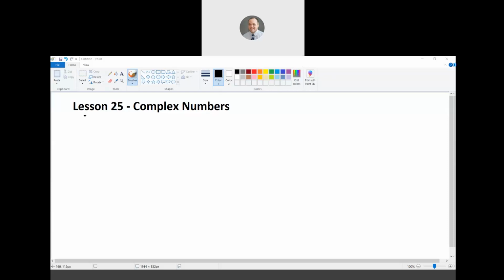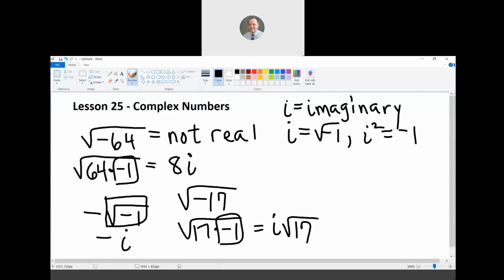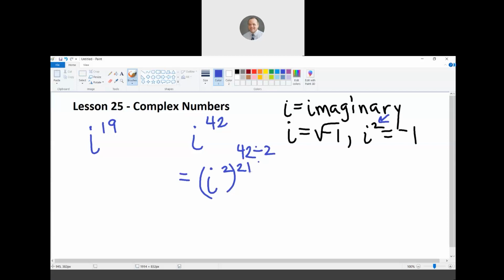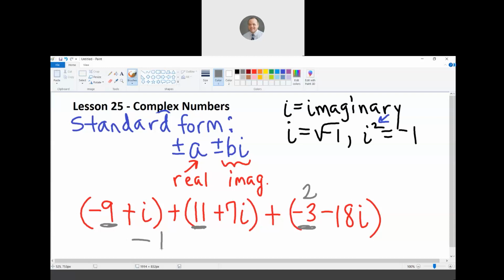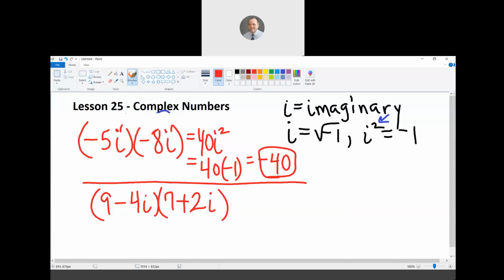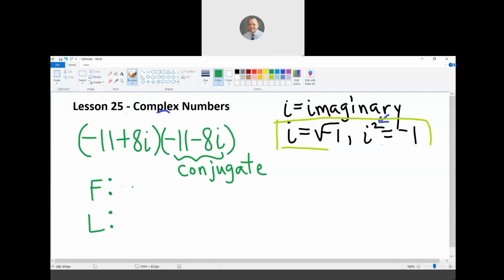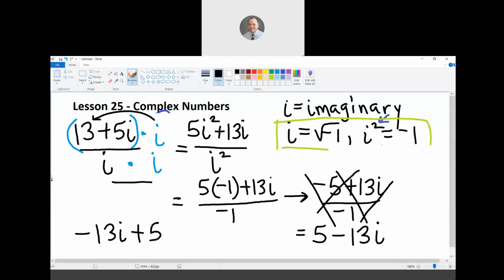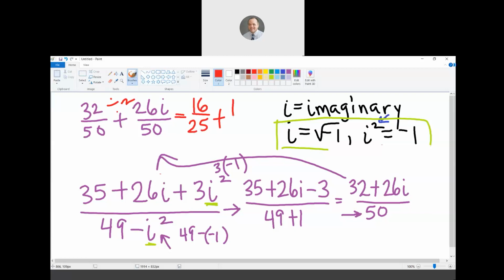MATH 1111 - 11-04-21 - Lesson 25 - Complex Numbers